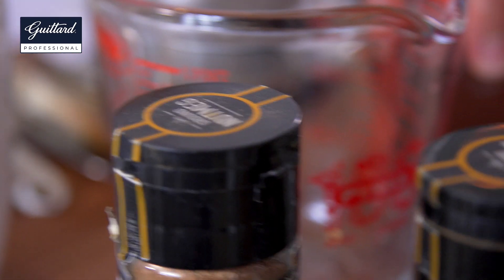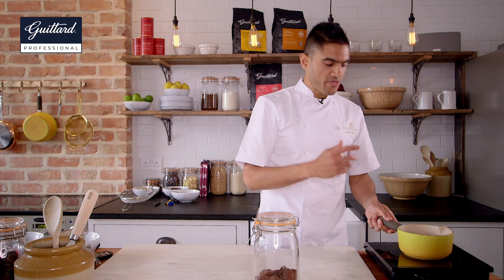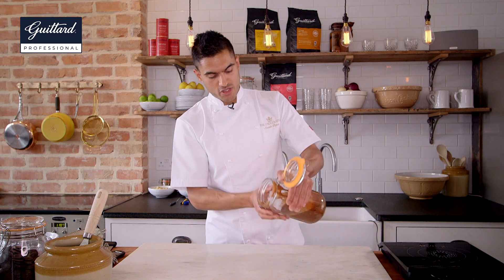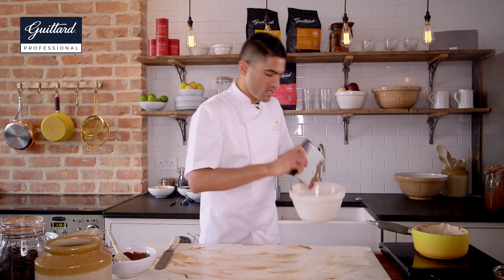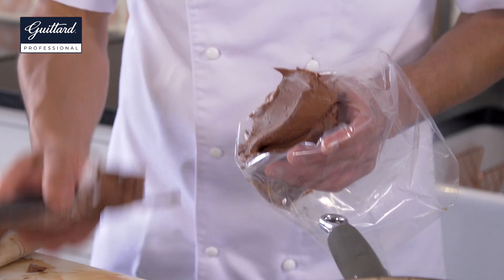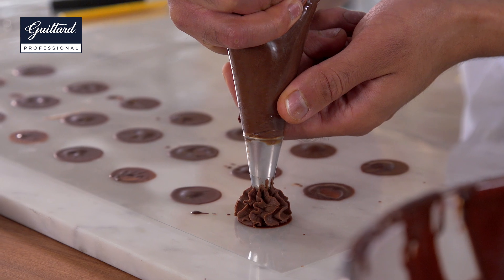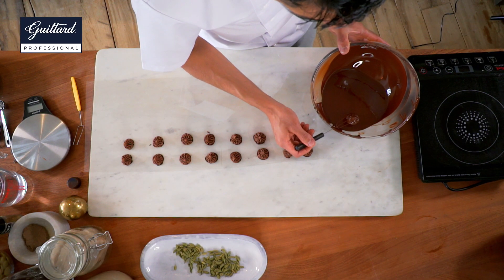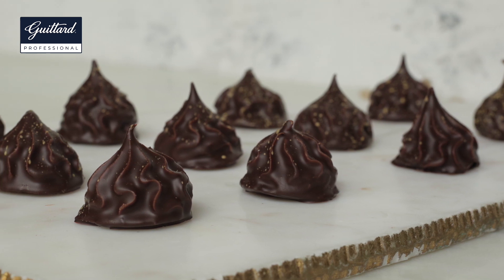Chai Chocolate Ganache Recipe with Aneesh Popat - Guittard Chocolate Company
Join The Chocolatier, Aneesh Popat, as he shares his recipe for Chai Chocolate Ganache. With a milk chocolate ganache made with our 38% Soleil D’Or, a 70% Musique Foncée dark chocolate shell and a quick and easy decoration inspired by Etienne Guittard and the Gold Rush, these ganache chocolates are a celebration of one of Aneesh’s favourite drinks – Chai.

Whether you’re a professional chocolatier, pastry chef or home baker, we’ll be uploading regular videos with tips on the best chocolate for each application, plus recipes for chocolate cakes, truffles, plated desserts, cookies, bars and more – make sure to subscribe for all the latest content.